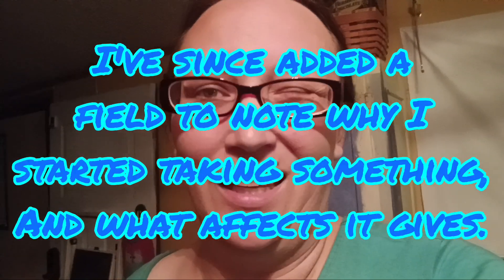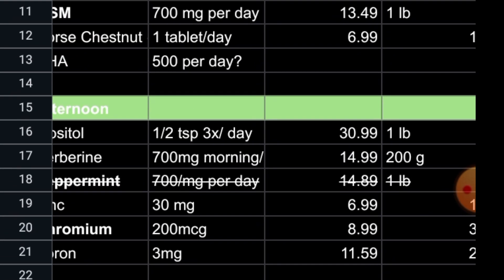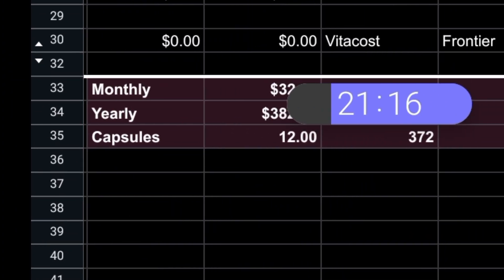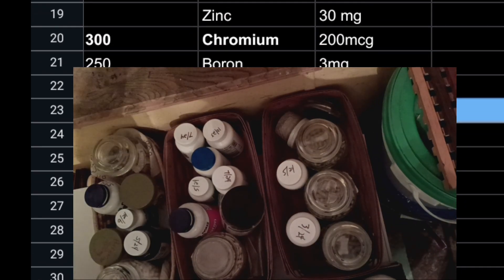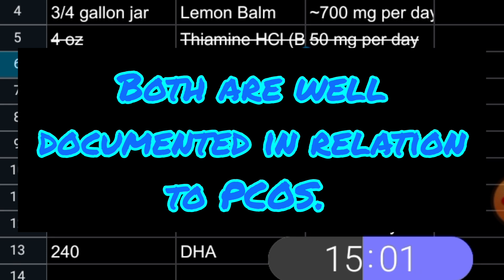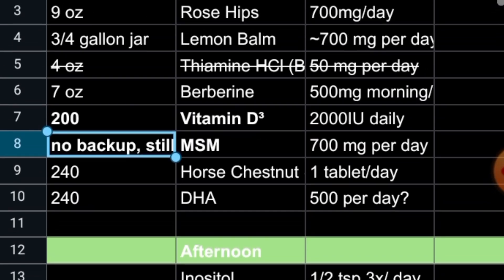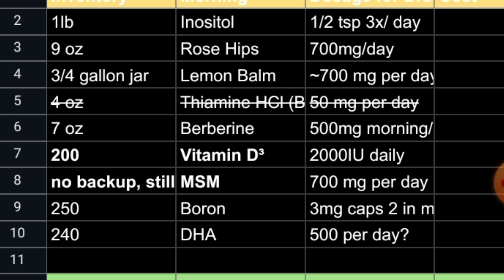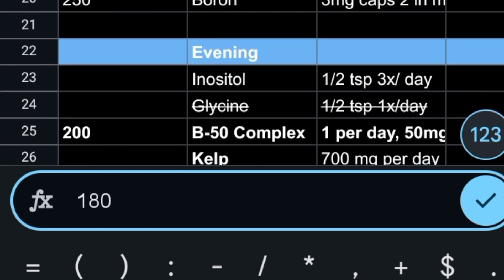The Long Awaited Supplement Update - Vitamins and Supplements I take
Tonight I am going through my supplements and making sure my inventory is up to date as well as showing you how I keep track of what vitamins and supplements I'm taking and make that easy to communicate to my medical care team. Even though I use nutrition and herbs instead of pharmaceutical medications it is important to know what I'm taking and easily be able to communicate that to emergency providers if necessary. It is also helpful to not run out of anything because I thought I had another bottle on the shelf. 2020 taught me that having a backup supply instead of counting on 2 day shipping to not run out was a very good idea.

I actually found more of this on Amazon than I expected to.  Some of it is cheaper, some a bit more expensive, and it might be worth getting it on Amazon there aren't good sales over on Vitacost or you just need one thing so you wouldn't qualify for free shipping.

bixa Bontanicals Berberry Root Powder
Vitamin B1, Thiamine HCl
Capsuline 00 Gelatin Capsules
00 Horbach gelatin capsules
Microdosing scoops
Kaffe Coffee Grinder
Bulk Supplements B2 Riboflavin
Bulk Supplements B5 Pantothenic Acid
Capsuline 0 Capsules
Now Brand Inositol Powder
Now Brand Glycine
Starwest Botanicals RoseHip Powder
Frontier Lemon Balm Tea, Cut and Sifted
Now Brand MSM Powder
Now Brand Boron (this comes in a 2 pack that is cheaper on Amazon)
Starwest Botanicals Astragalus Root Powder
MRM Moringa Powder
Frontier Horsetail, Cut and Sifted, Organic

Kitchen stuff I love:

Dish Drying Rack

Bar Mop Blue

Bar Mop Yellow

Dish Brush Set, 1 of each that I use

In the garden department:

The Backyard Orchardist

Similar to my triangle weeder

Captain Jack's Dead Weed Brew

Saker Hedge Trimmers

Peony Loops

Household and Laundry:

My dehumidifier

Portable Ceiling Fan

Wooden Hangers

Wooden Pants Hangers

Kuppet Washing Machine